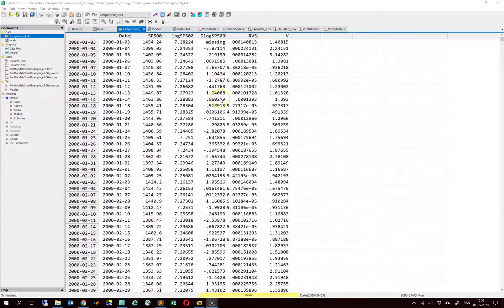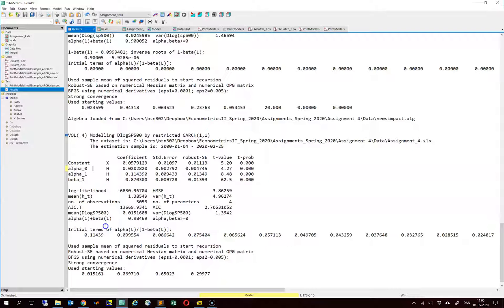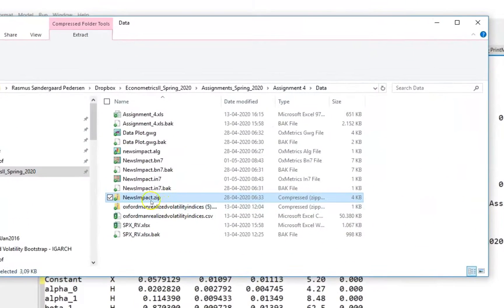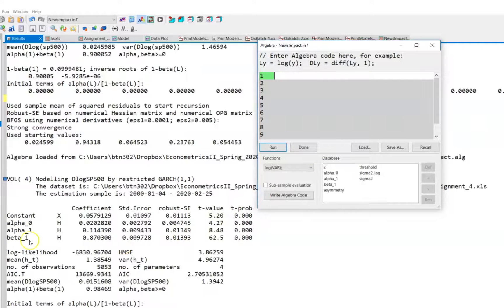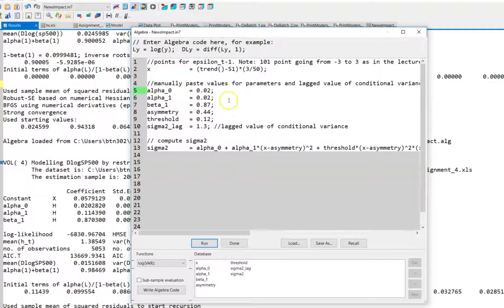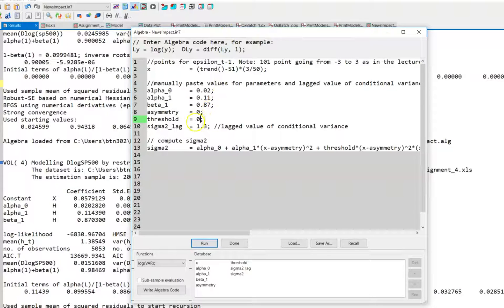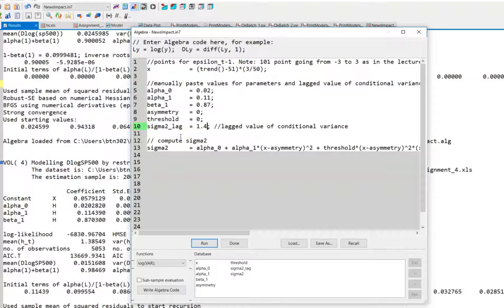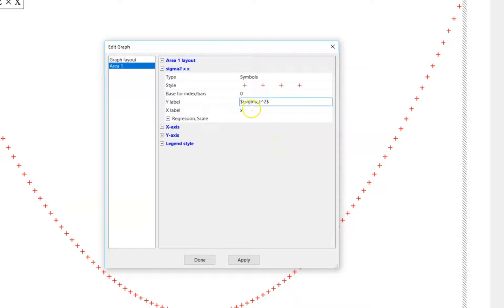Computation of news impact curve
Crude way of obtaining news impact curve in OxMetrics.